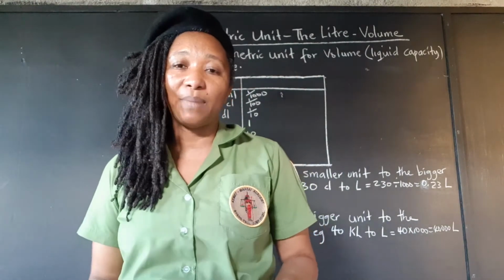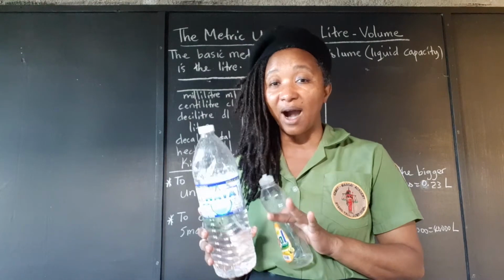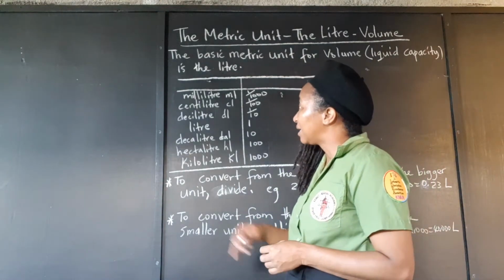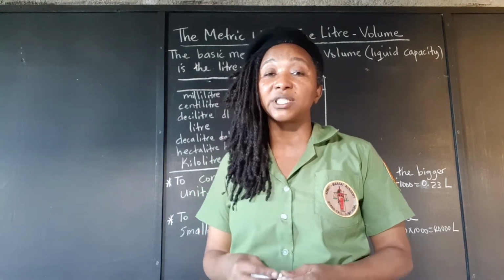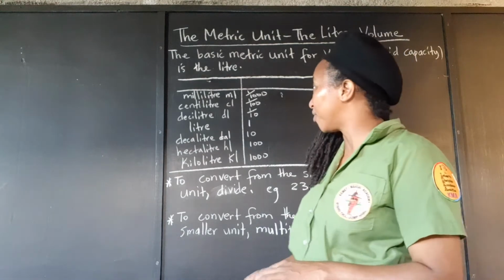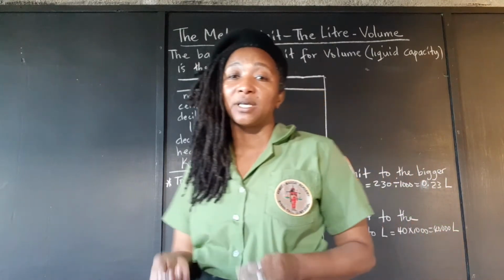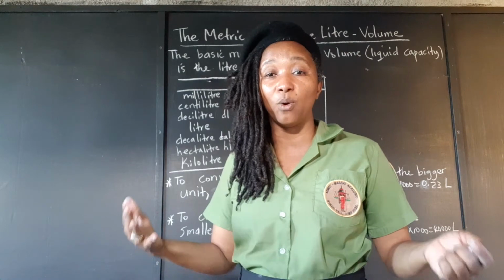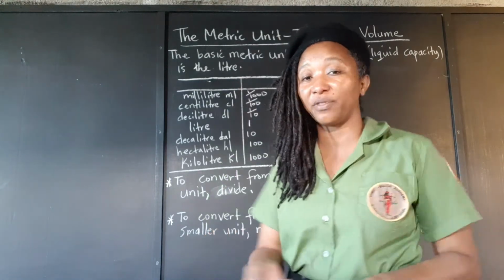PEP Maths Measurement Metric: The Metric System. Litres L. Volume. Grade 4 Mathematics. Primary Exit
This video provides a clear and detailed explanation of the PEP Maths topic of the metric system, focusing on the Litre, with the aim of helping Jamaican students sitting the Primary Exit Profile PEP Exams to master the topic and achieve full proficiency in the Ability Test, Performance Task and Curriculum Based Test. This Math tutorial explains the Metric System, focusing on the Litre, basic unit of volume or liquid capacity.

You are welcome to interact with Kamau on social media at:

Facebook: Kamau A N Mahakoe; also Kamau Mahakoe

Kamau's Facebook Pages:

Kamau Mahakoe
Get "The Student's Master Plan" here:

Get the "I Understand Graphs" workbook series here:

Get "The Garveyite Workbook" series here:

Find Kamau's books on Amazon.com here:

· Spotty Dopey

· Landed Gentry

·And others